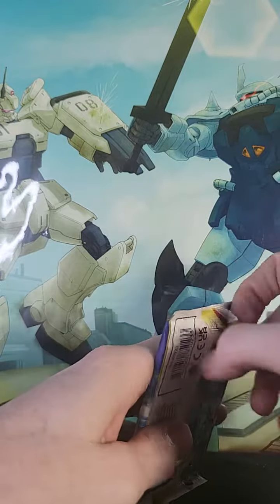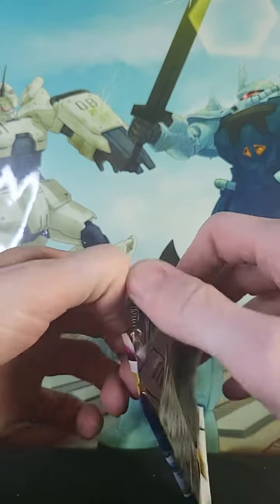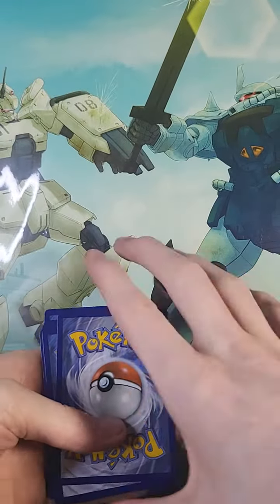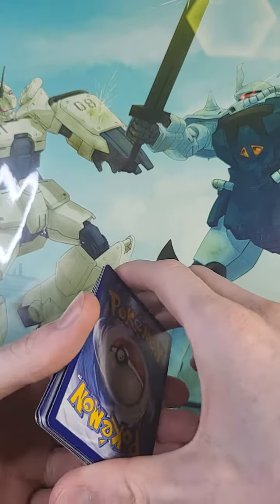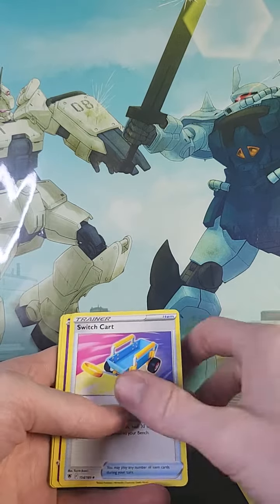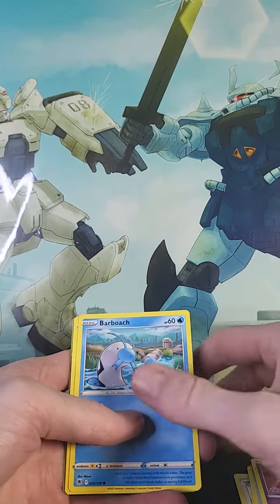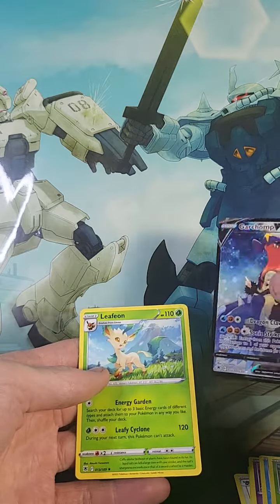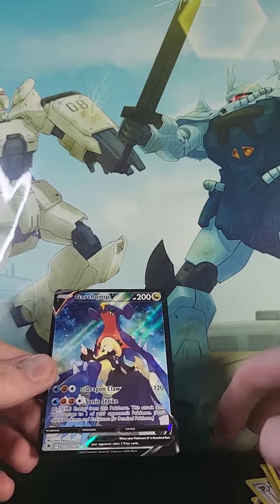Pokémon sword and shield Astral radiance pack opening part 45